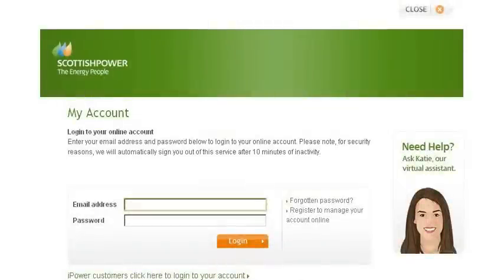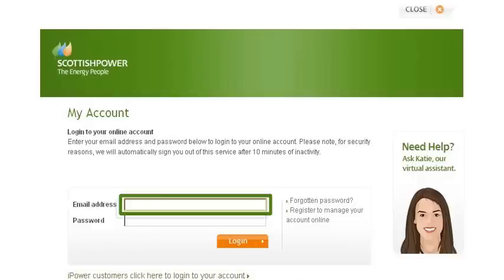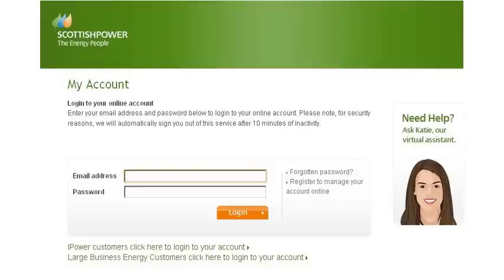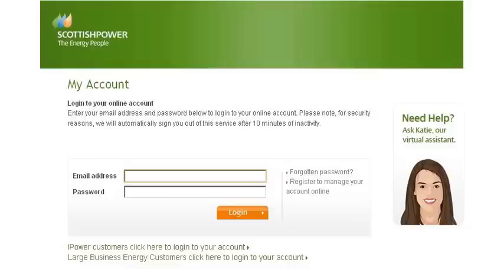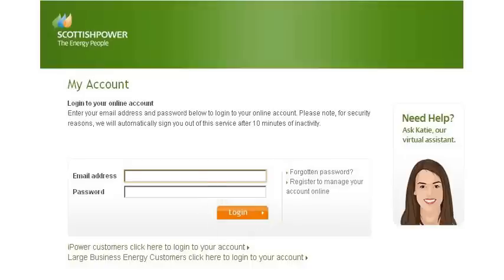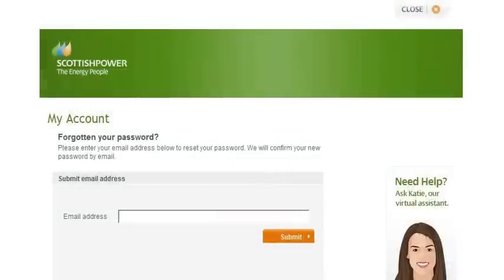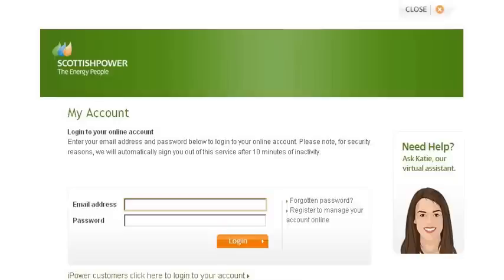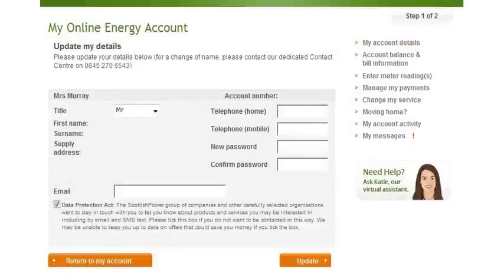Accessing your ScottishPower account online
How to access you online ScottishPower account